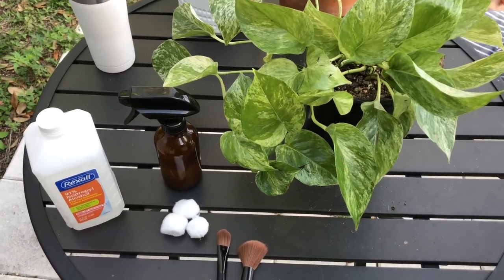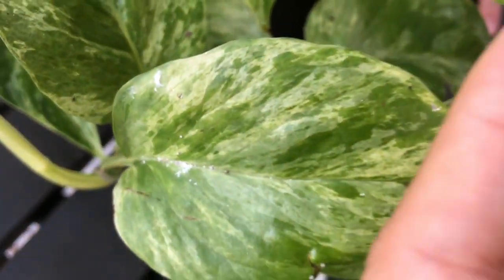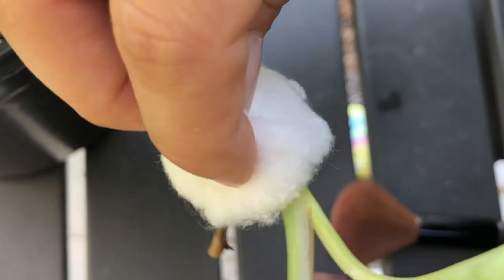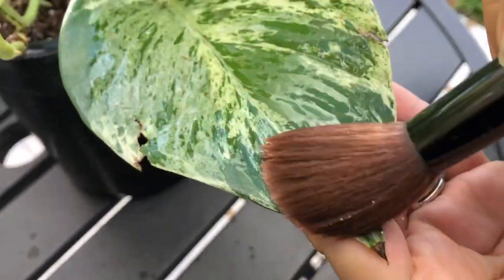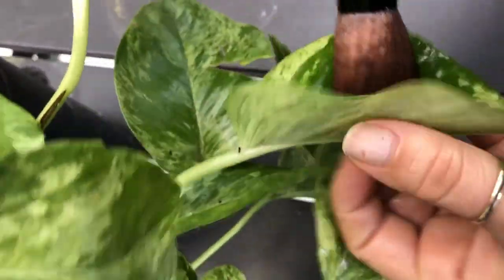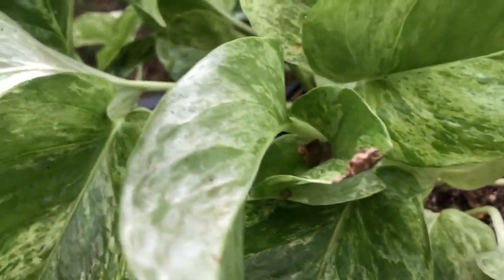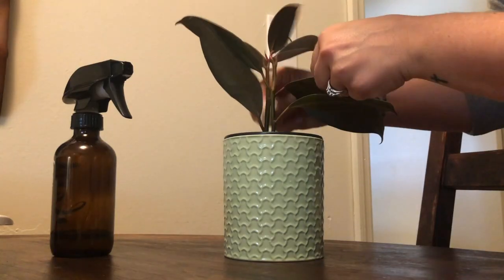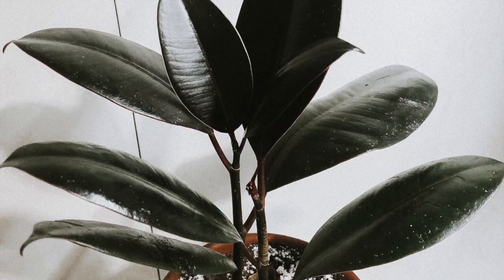Infested! | How to Treat Mealy Bugs + Spider Mites | Get Rid of Pests on Houseplants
This is a disgusting video all about how to treat pests on your houseplants. Stick around for the happy ending!

1. Isolate
2. Treat
3. Repeat

RIP Marble Queen :(

Welcome to the Joyful Plant Club fam. :) I'd love to know your thoughts or video suggestions in the comment section below. What do you want to see?

"But the fruit of the Spirit is love, joy, peace, patience, kindness, goodness, faithfulness, gentleness, self-control; against such things there is no law." Galatians 5:23